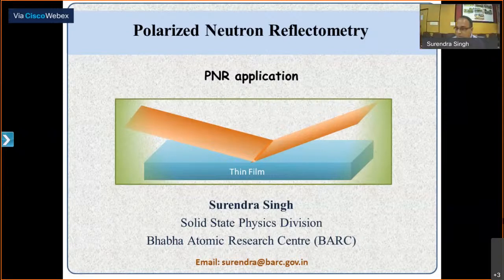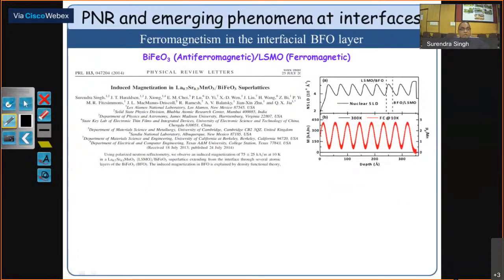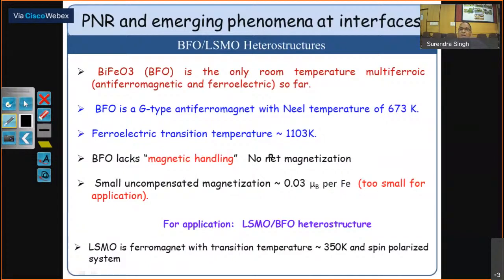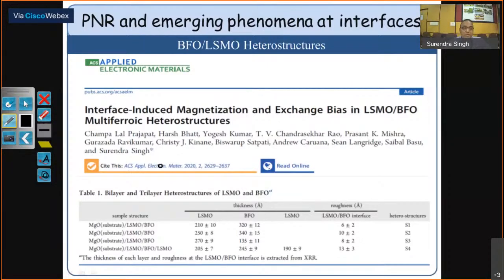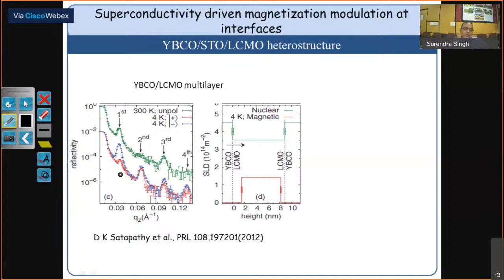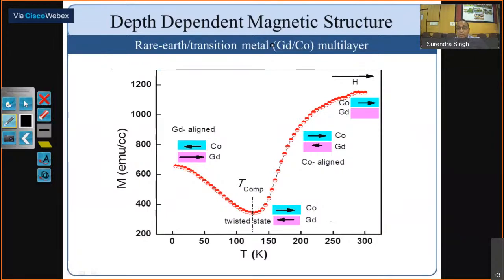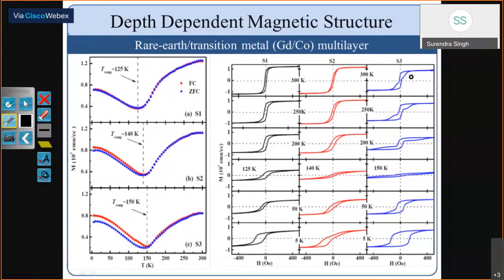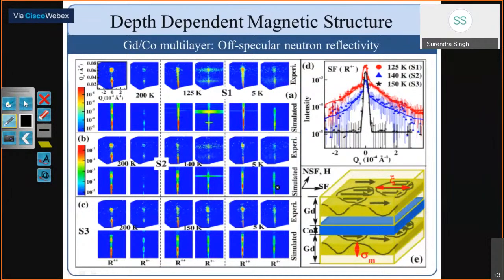Investigation of depth dependent magnetic structure using polarized neutron reflectivity